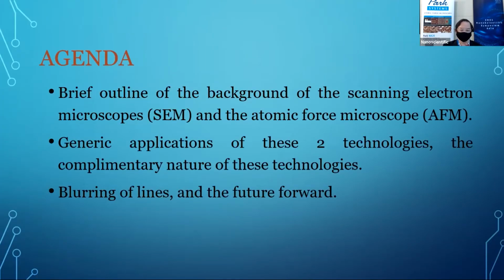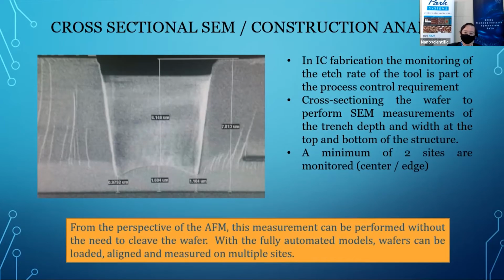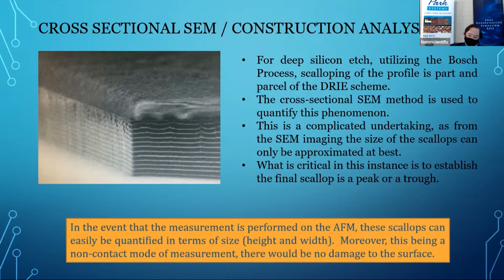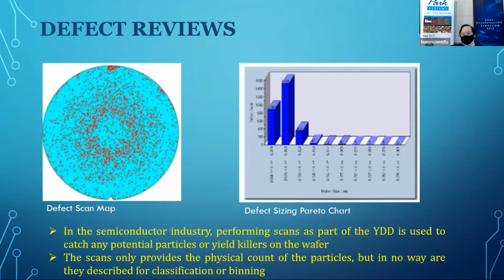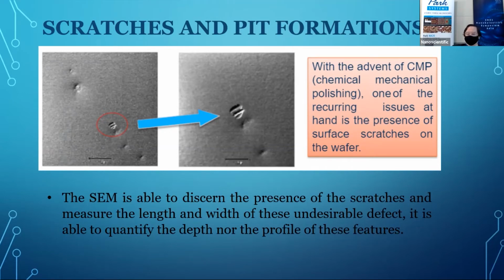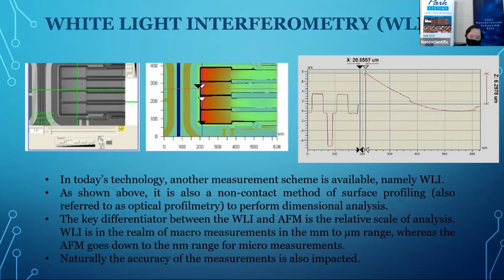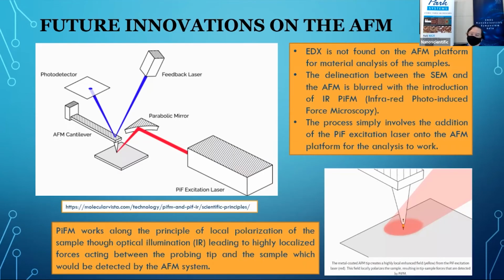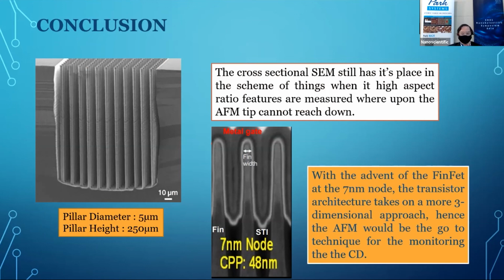Symbiotic Relationship between the Atomic Force Microscope and the Scanning (...) | 2021NSSAsia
2021 NanoScientific Symposium Asia is online/offline hybrid event for researchers and scientists in nanoscience and nanotechnology to share data on how new nano applications under research will lead to discoveries that have a tremendous positive impact on the world.

Title: Symbiotic Relationship between the Atomic Force Microscope and the Scanning Electron Microscope

Speaker: Mr. John Yik, Technical Consultant, Singapore